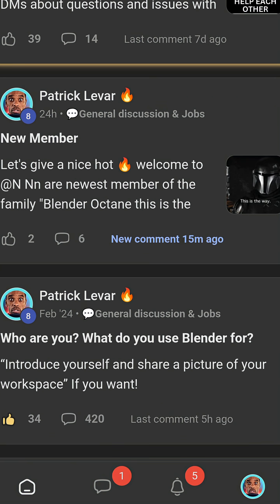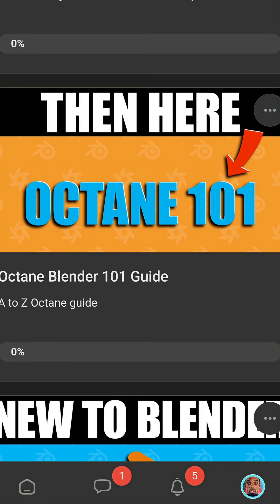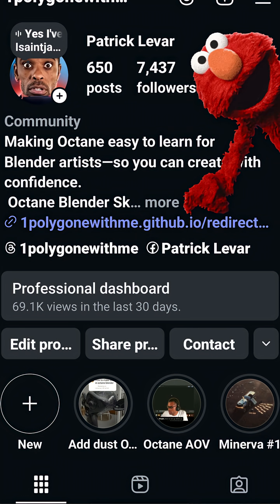🚨 Octane Blender New Update to Octane Blender Skool "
🔴🔴 Blender Octane Skool 🔴🔴
Fast track you're learning in our premium community.